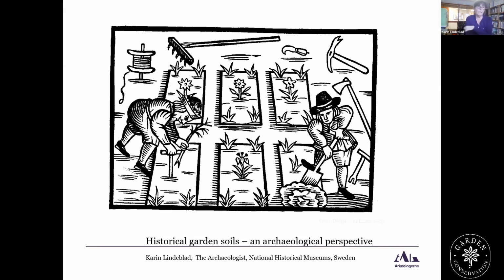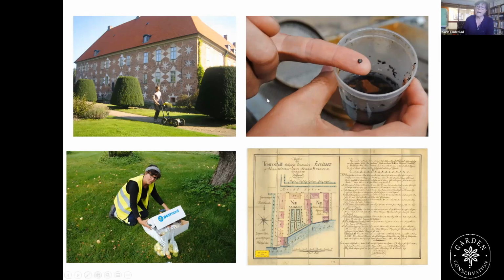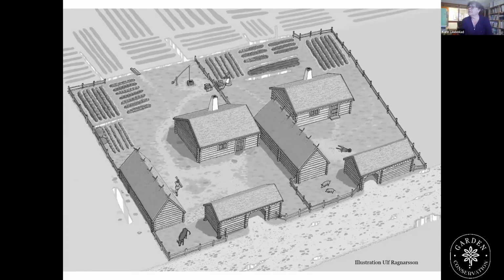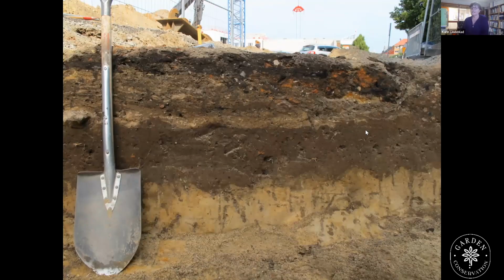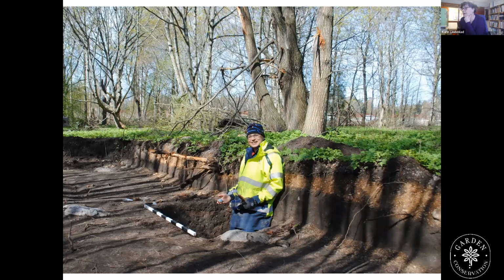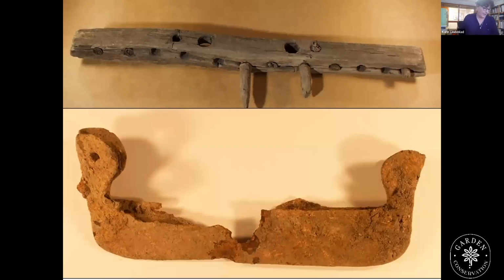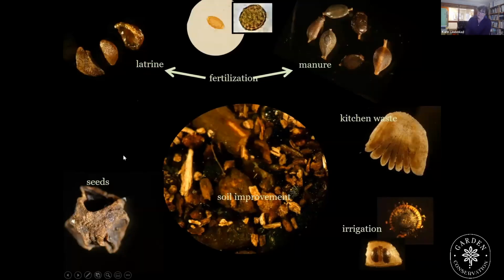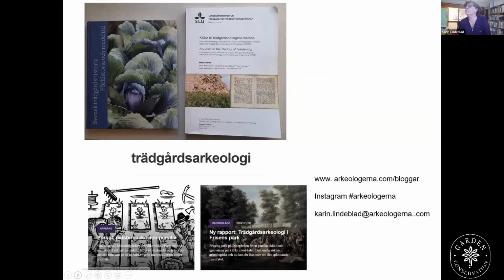Soil 1 Karin Lindeblad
First speaker on the Soil-webinar: Karin Lindeblad, The Archaeologists, National Historical Museums, Sweden: Historical garden
soils - an archaeological perspective